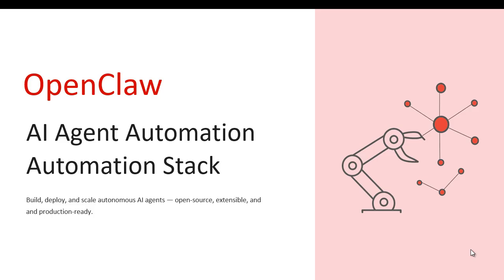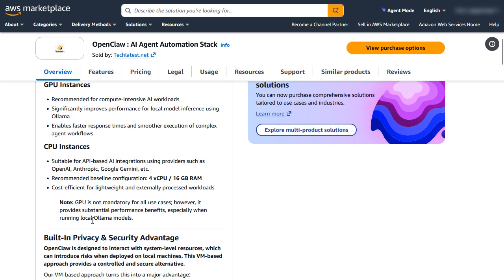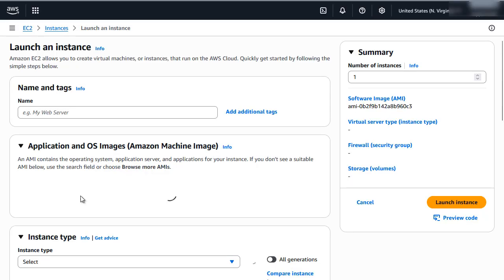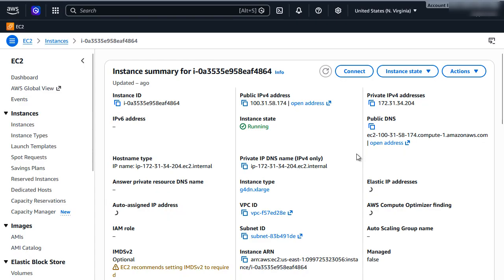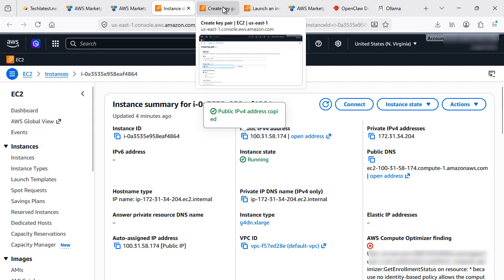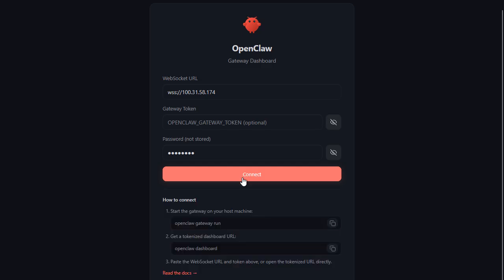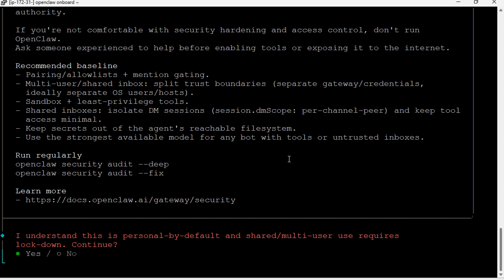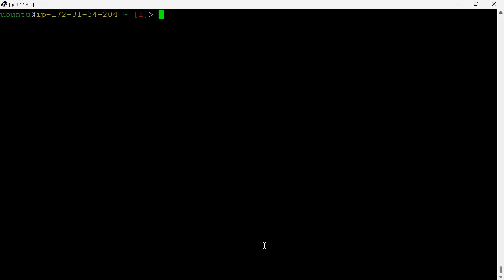04-Setup and Installation of 'OpenClaw : AI Agent Automation Stack' on AWS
In this video, we will deploy the OpenClaw VM provided by Techlatest on Amazon Web Services (AWS). We will walk through the deployment process step by step, from selecting the appropriate instance configuration to launching the instance and accessing the OpenClaw environment. By the end of this video, you will have a fully deployed OpenClaw environment ready to run and manage AI agents.

AWS OpenClaw VM is a pre-configured cloud environment designed to simplify the deployment and operation of advanced AI agents with minimal setup. It includes OpenClaw, Ollama, essential dependencies, and optional GPU support to accelerate AI workloads. OpenClaw enables AI agents to interact with operating systems, execute commands, manage files, and automate complex, multi-step workflows. The VM provides a secure and isolated environment for running AI agents while supporting both CPU- and GPU-based deployments to accommodate a wide range of performance and workload requirements.